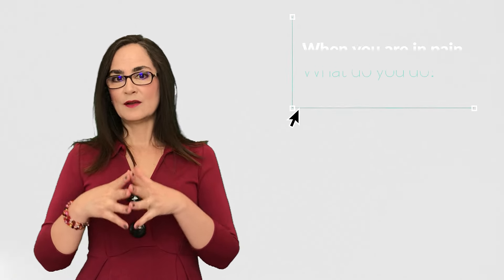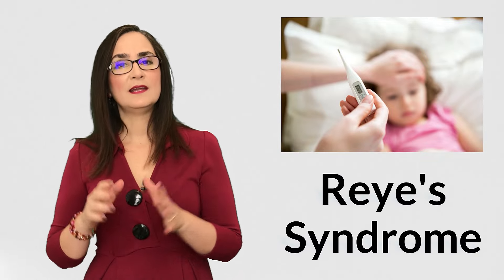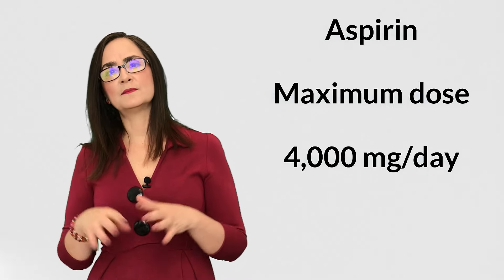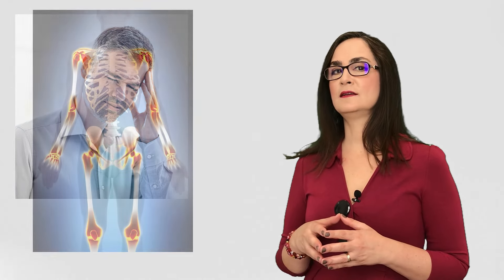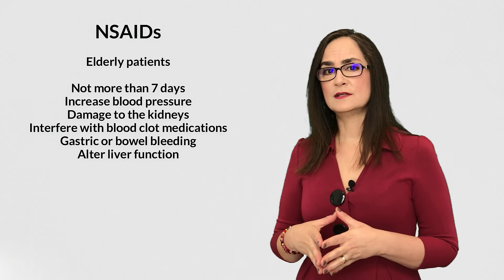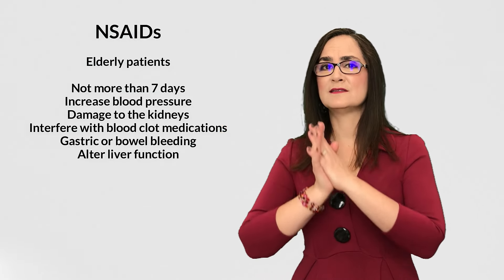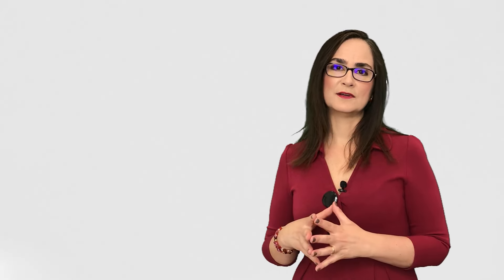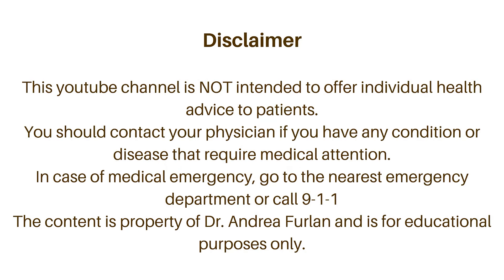#046 Anti-inflammatory drugs NSAIDs: "Aspirin", naproxen, ibuprofen, diclofenac, and "Tylenol"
Doctor Furlan explains what are non-steroidal anti-inflammatory drugs like aspirin, naproxen, diclofenac, ibuprofen and celecoxib. Dr. Furlan shows the indications and contra-indications for these medications. How to use them for pain, chronic pain, migraines, headaches, menstrual cramps and acute pain.

She answers questions about mixing antiinflammatories, safety for children, during pregnancy and for elderly people.

Dr. Furlan explains that some anti-inflammatories are different in terms of side effects, complications and toxicity. It is important to remember that acetaminophen is not an anti-inflammatory but Dr. Furlan includes this drug in this video because there is a lot of confusion about what acetaminophen is. And she explains the potential poisoning by acetaminophen (Tylenol).

She answers these questions:
1) How anti-inflammatory medications are different, is one better than the other?
2) Can I mix anti-inflammatory?
3) Can I use an NSAID if I have high blood pressure?
4) Are NSAIDs safe for children?

00:00 Introduction
01:08 What is inflammation?
02:50 Why do we need anti-inflammatory drugs?
03:03 Steroidal and non-steroidal anti-inflammatories
03:18 Results of youtube survey
04:33 Aspirin, Reye's syndrome
06:10 Naproxen, arthritis, and chronic pain
07:39 Ibuprofen and headaches
08:20 Diclofenac in pregnancy
09:10 Cox1 and Cox2 and stomach bleeds
09:53 Celecoxib and gastrointestinal problems
10:24 Headache and migraine, triptans.
11:09 Side effects of NSAIDs
12:37 Acetaminophen, paracetamol, tylenol, poisoning
14:25 Mixing NSAIDs and acetaminophen. Treating fever.
15:46 Disclaimer

purposes.